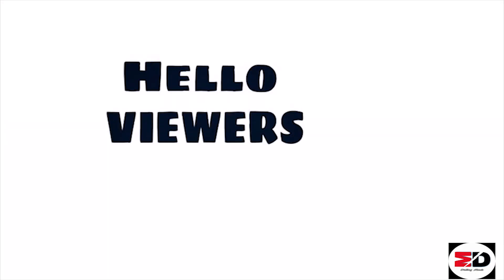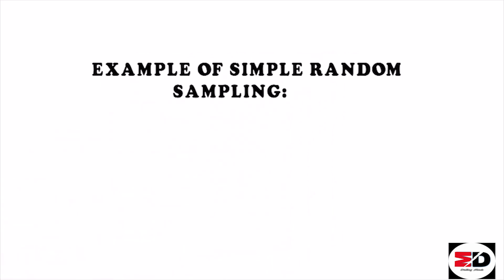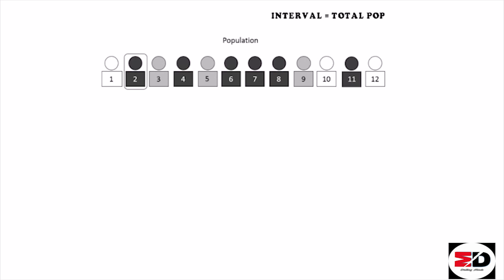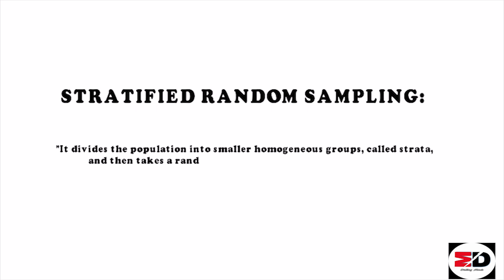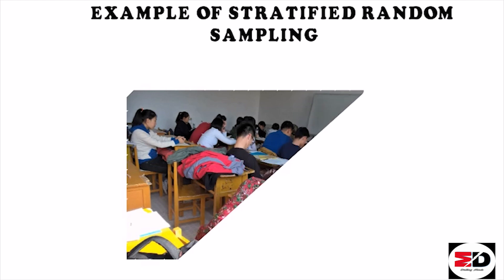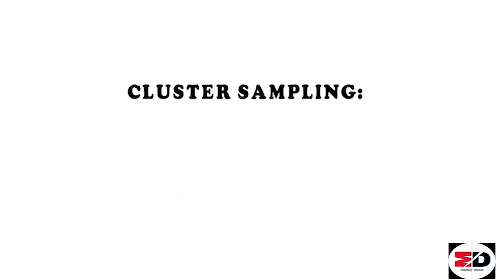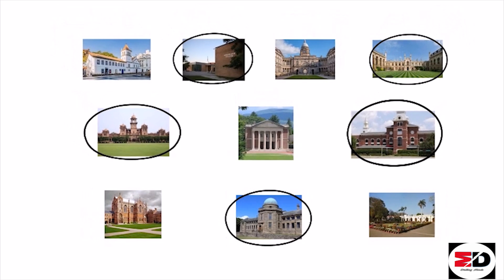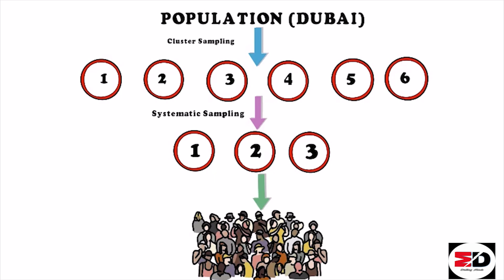Types of Probability Sampling (Sampling Technique Part 2) | DM | Urdu/Hindi/English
In this video, we are going to understand one type of sampling that is probability sampling. Probability sampling is based on the fact that all the members in a population attains equal chance of being selected. There are  several advantages of probability sampling like it is cost effective, it is very easy which saves our time and last it is non-technical. Further more probability sampling is divided into 5 more types namely: simple random sampling, systematic sampling, stratified random sampling, cluster sampling and multi-stage sampling. In this videos these points are clearly described with examples which you can understand with ease. Any topic from your side is also welcomed which you want it to be explained.